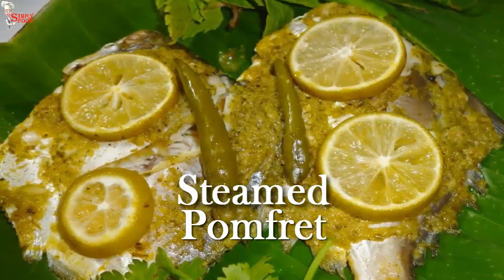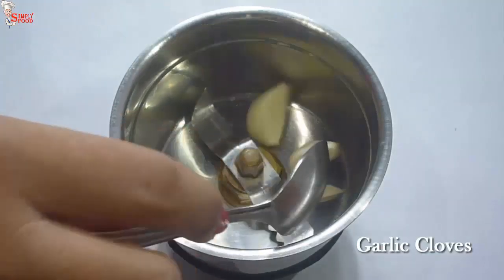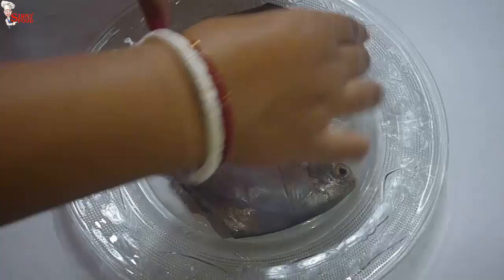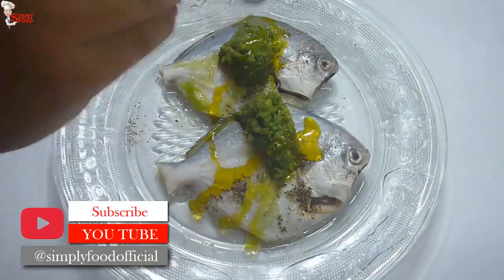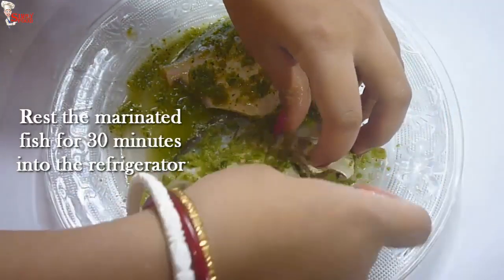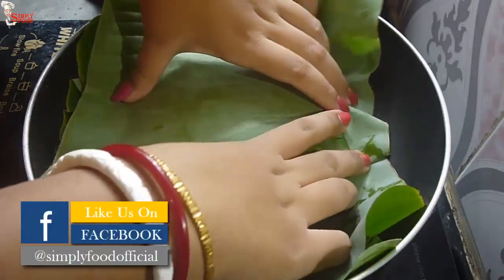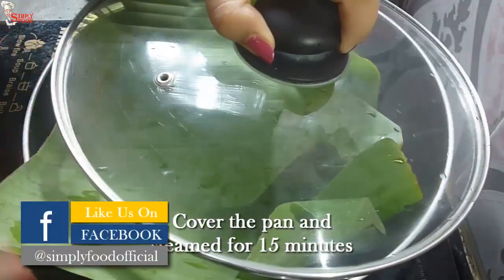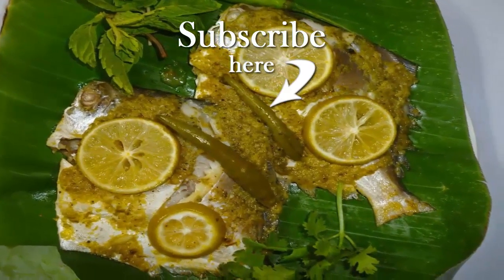Steamed Pomfret Fish Recipe | Steamed Fish In Banana Leaves | Healthy And Easy To Make Fish Recipe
Pomfret Fishes are marinated with green paste and steamed in banana leaves. This steamed fish recipe is very good for your diet.